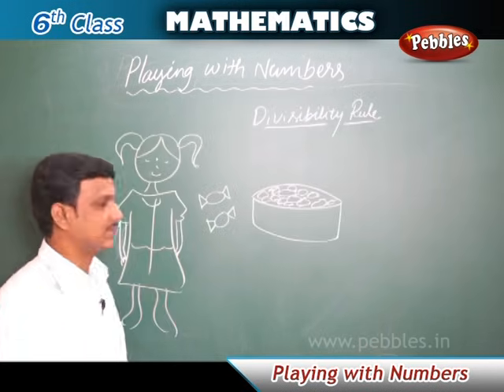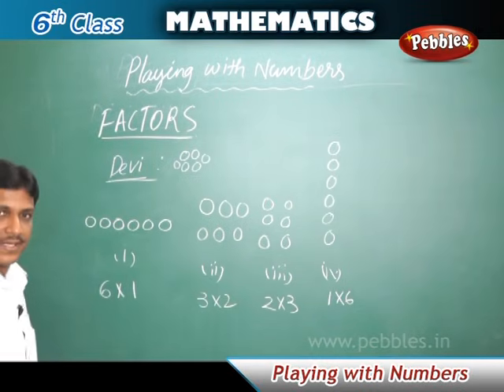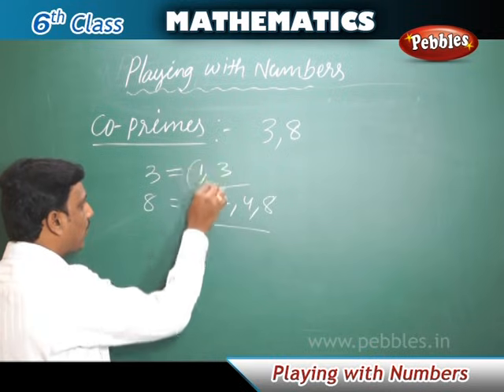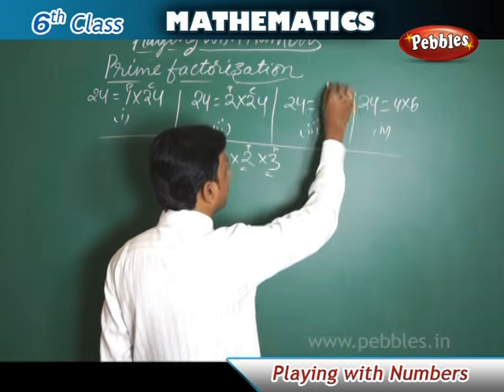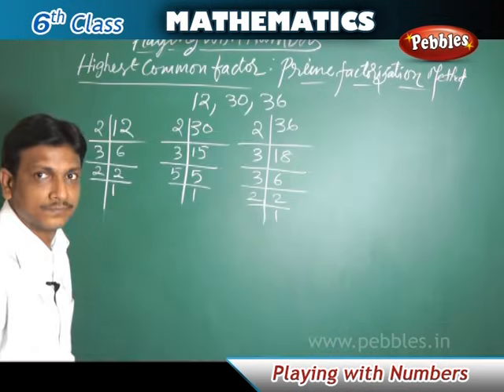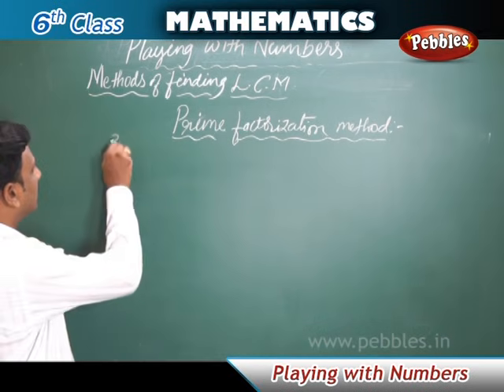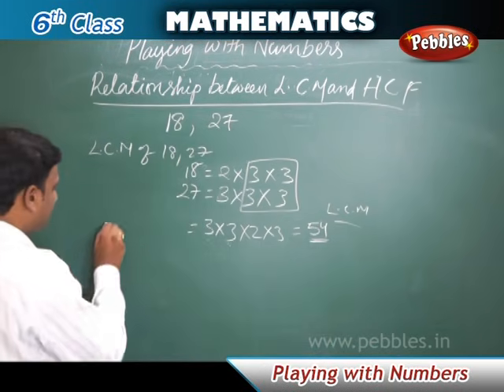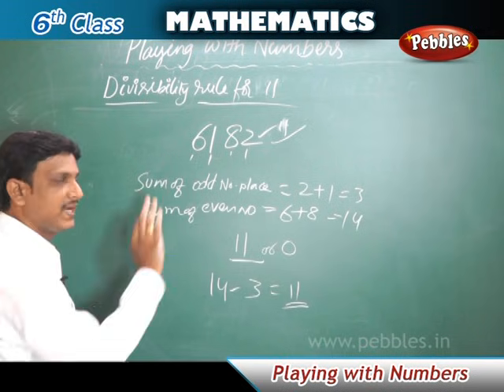Playing with numbers | Ap&TS syllabus Class 6 Maths | Full lesson